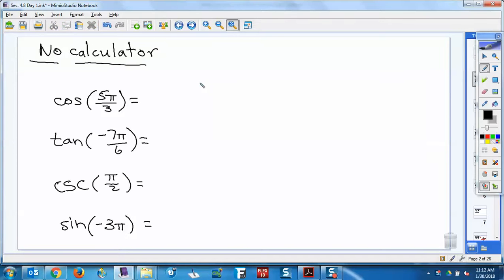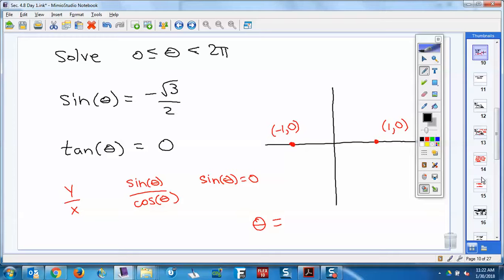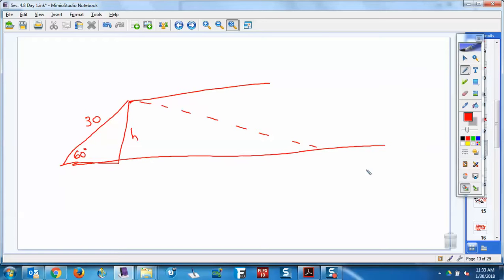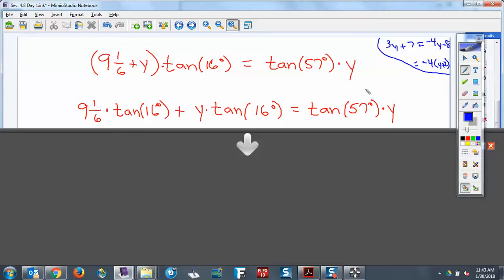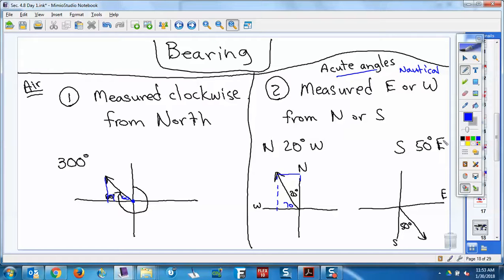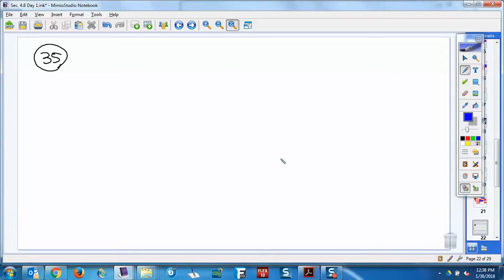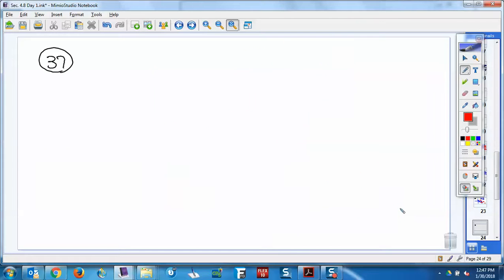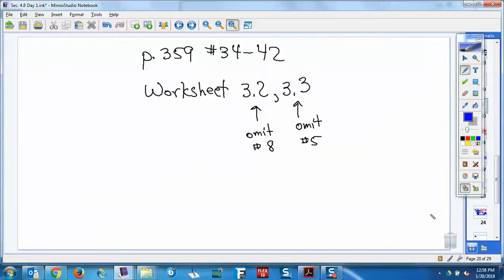Jan. 30 HAM Video